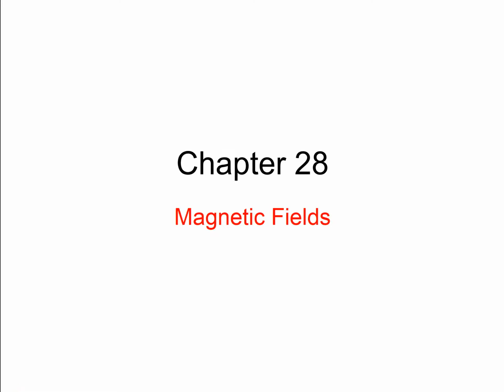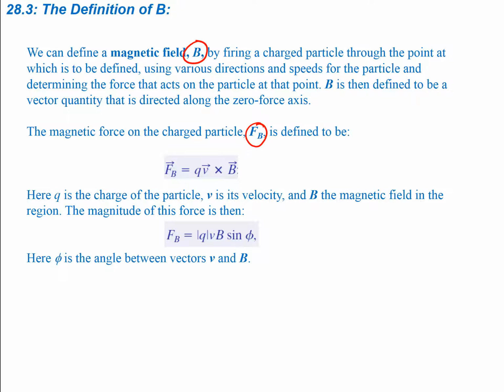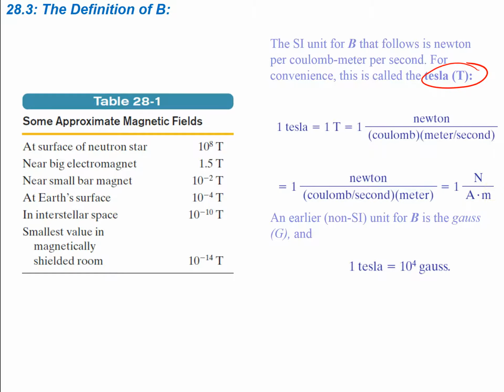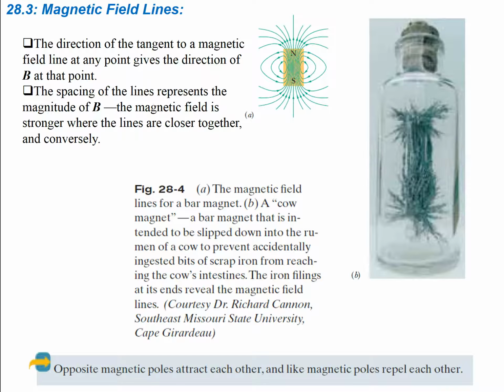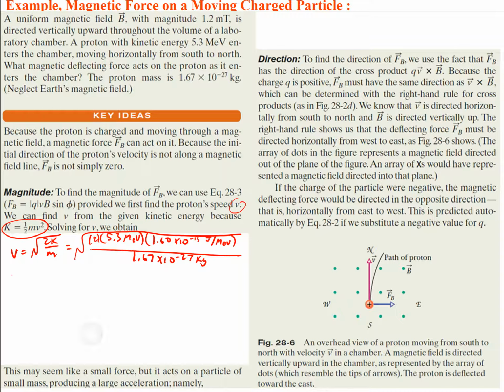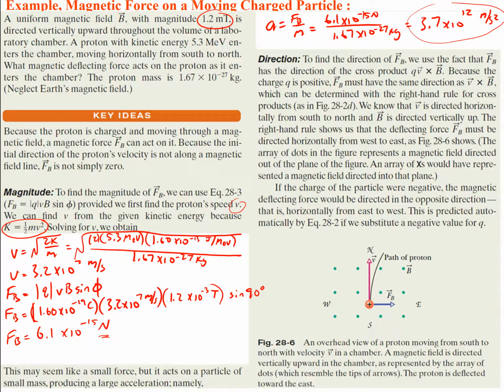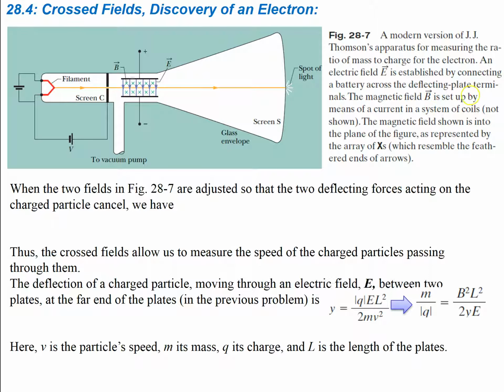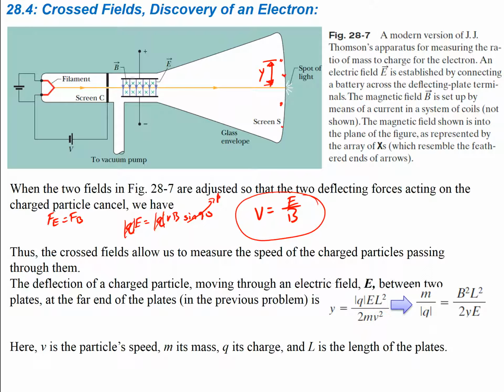Electricity and Magnetism (Serway 29.1)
Magnetic Fields
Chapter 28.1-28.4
Introduction to Magnetic Fields and Magnetic Force